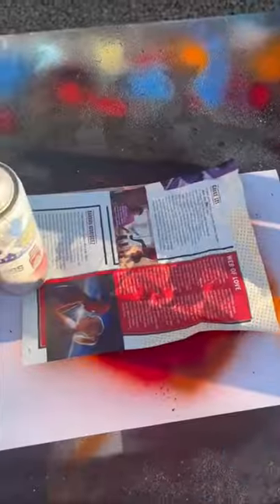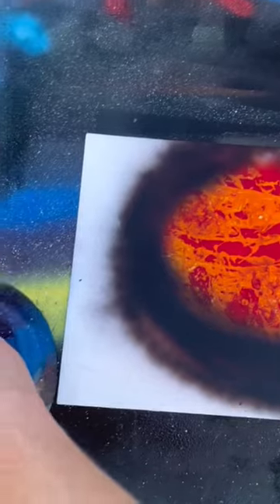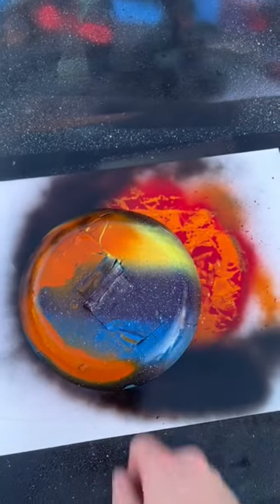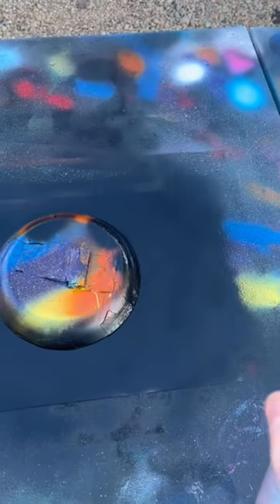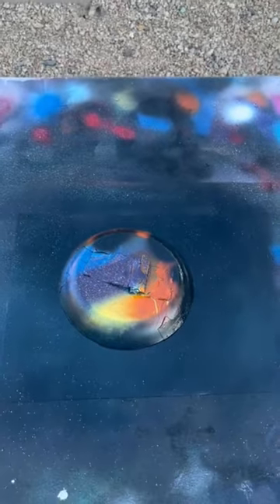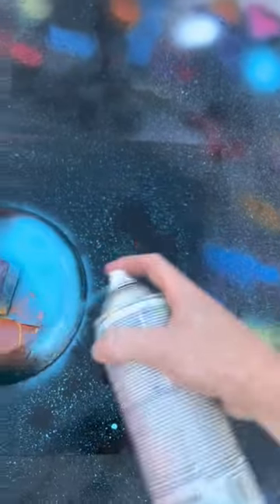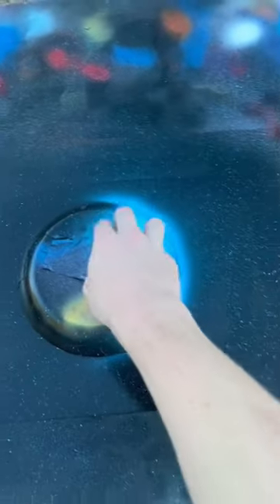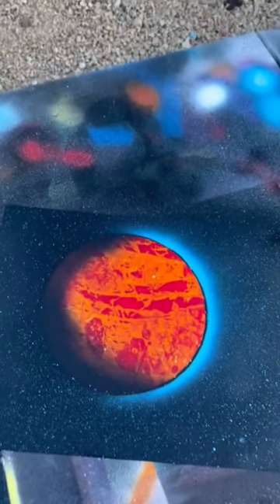How to make a planet using the colors red and orange.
What colors would you Like me to do next? Today I used red, blue and orange. Be sure to sub if you like art